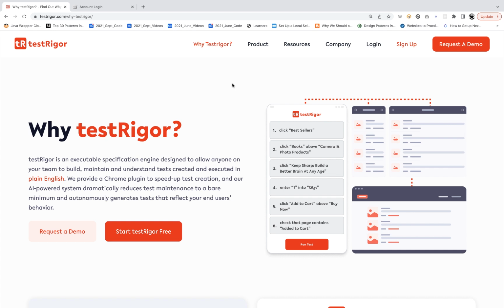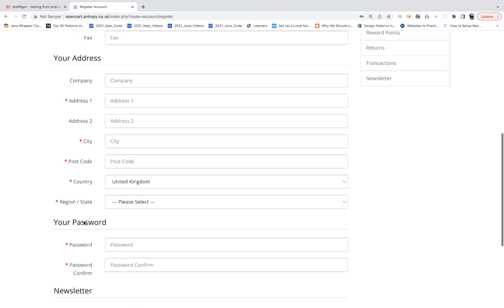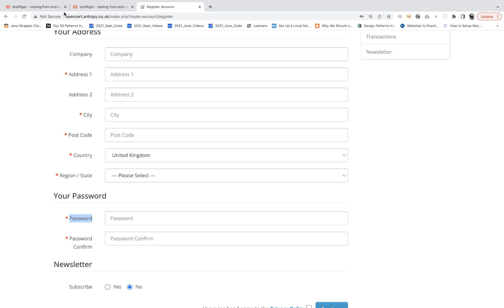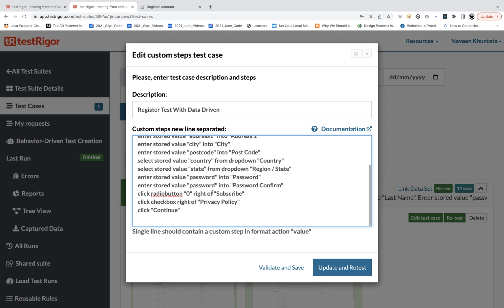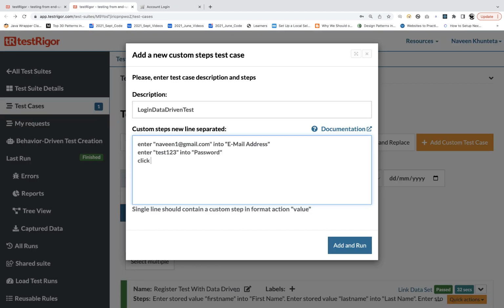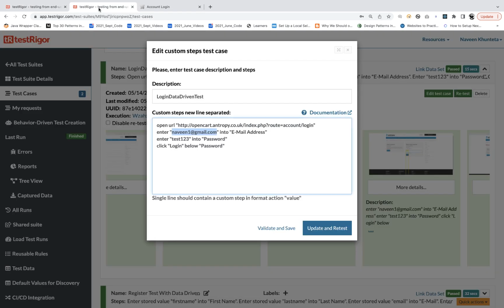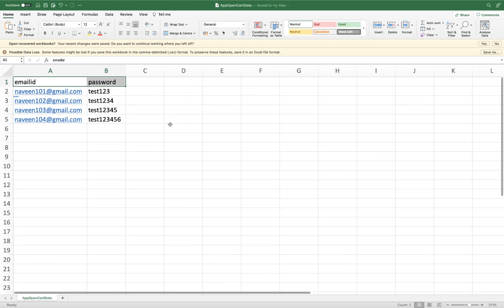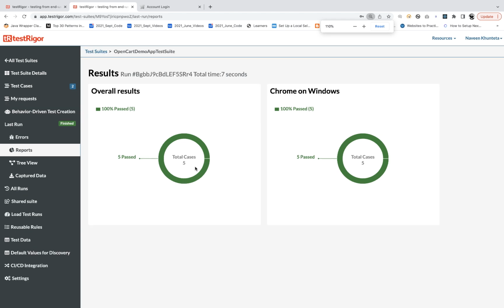#4 - Data Driven Testing || Run Test Using CSV file || Test Data in testRigor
In this video, I have explained how to perform Data Driven Testing, Run Test Using CSV file and how to manage Test Data in testRigor.

Naveen AutomationLabs Paid Courses:
GIT Hub Course: